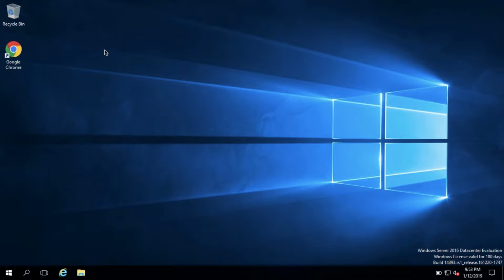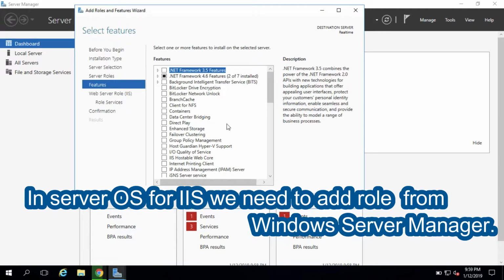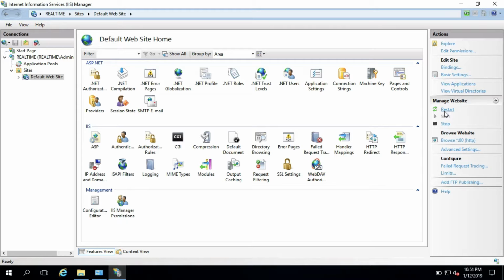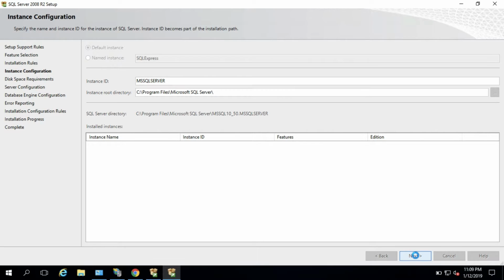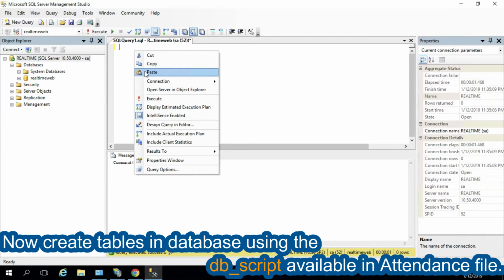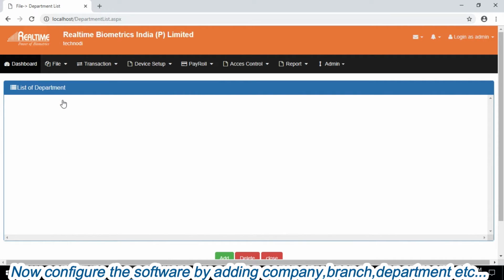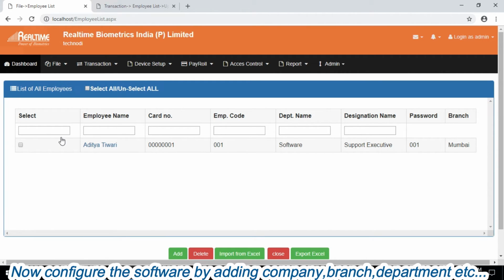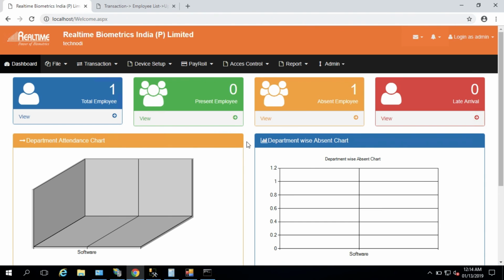Complete guide to install Realtime web/cloud software on your local server.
This is the complete one video that shows how you can install the realtime cloud software on your local server or on your local PC?
As well as this is one video for complete information from installation to configuration and all.

Files you need to download.

Download Latest Attendance.in and rest realtime web Attendance application.
Web Attendance Application

More you should go with……

Realtime cloud software on your locals erver
Realtime cloud software on local host
Realtime local host installation
Manual punch in online realtime software.
realtime
Realtime biometrics
Realtime online software
Realtime software solution
RS Solutions softwares
Freeonlinerealsoft.com
Realtimcloud software
Realtime mobile app
Realtime biometrics attendance on realtime mobile app.
Attendance & Payroll Management Software
Realtime cloud attendance and payroll management.

Follow and join us on…..

Feel free to Ask for any Issue in Realtime Biometrics Products and Services and issues in any version of Microsoft Windows OS & Issue in any version of iOS, Mac OS & tvOS, and all other Apple Products.